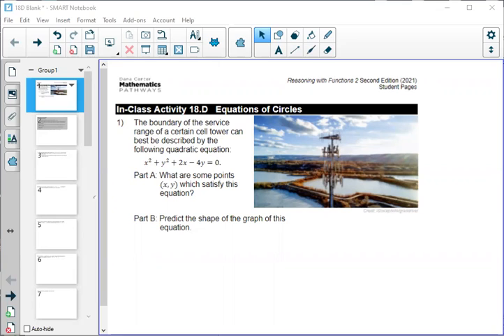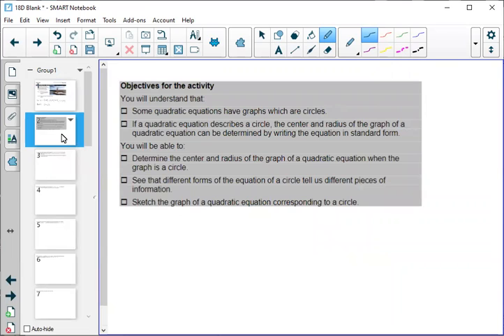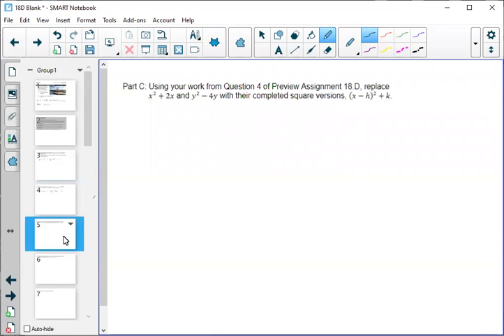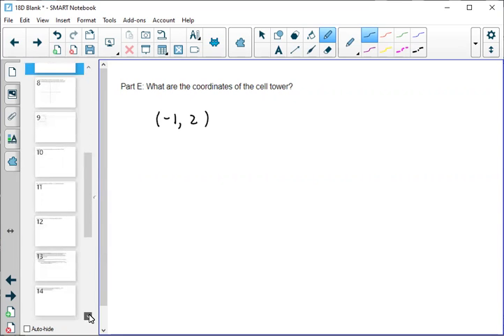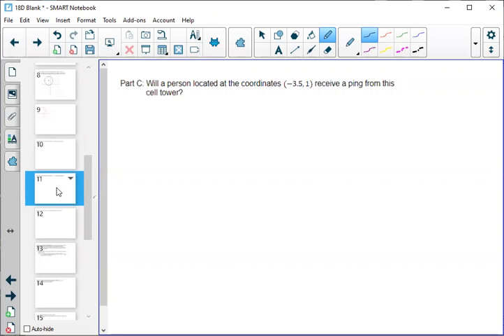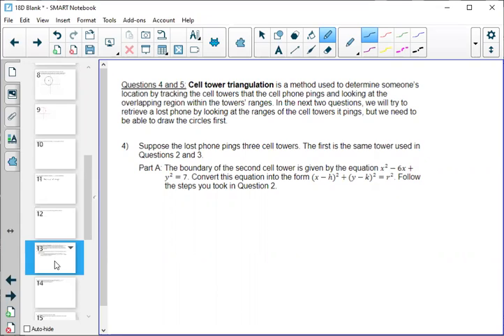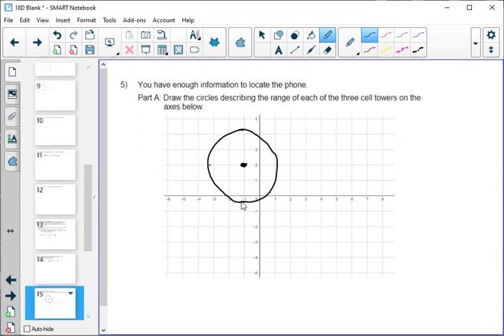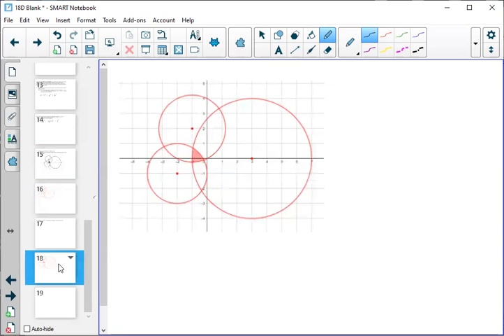RF2 MAT193 Lesson 18D